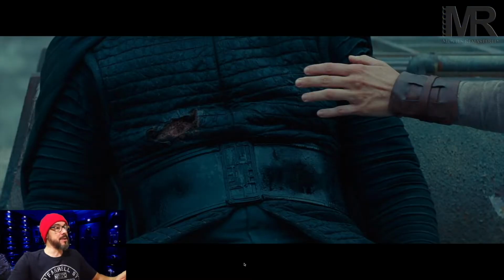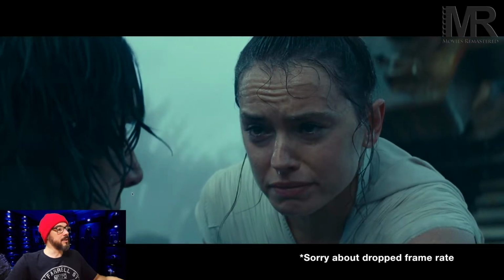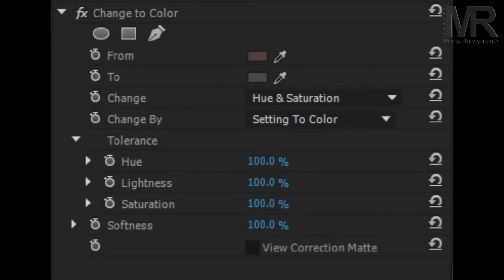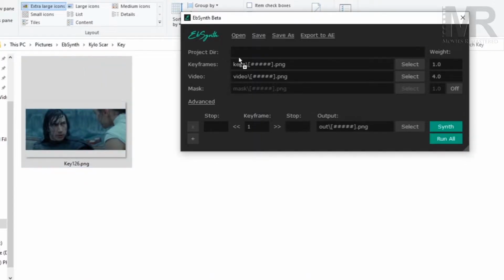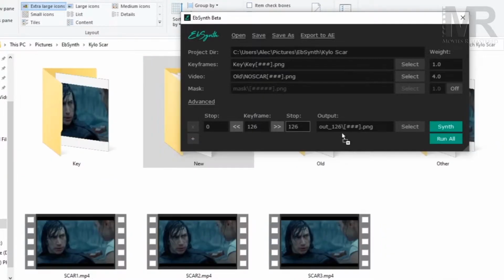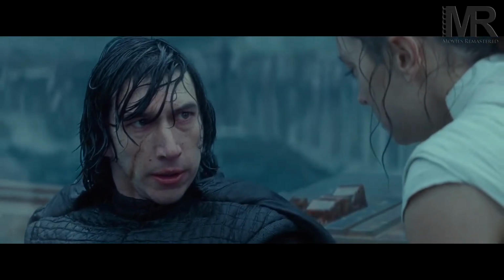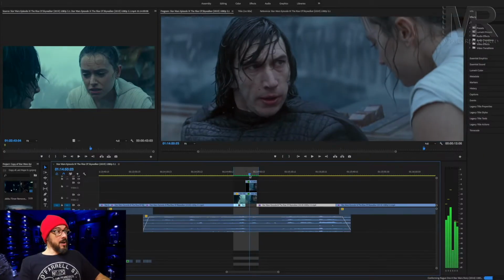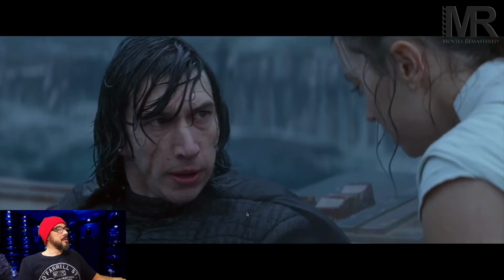☆ Kylo Ren Scar Replacement using EbSynth (Featuring JXEditor)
Todays Movies Remastered Video I will be collaborating with JXEditor to show you how and why I decided to extend Kylo Scar healing scene. It was something easily missed on first viewing so I thought I'd make a slight change to a great idea.

Please understand that these videos are my own opinions based on what I like and disliked about the new Disney Star Wars Saga. No offense is meant by this.

🇬🇧 BUY ONLINE UK:

★ SEAGATE HARD DRIVE (EXTERNAL)
8TB (XBox White)
6TB (Black)
4TB (Black)

★ STAR WARS: EPISODE IX THE RISE OF SKYWALKER

🇺🇸 BUY ONLINE USA:

10TB (Black)
8TB (Black)
6TB (Black)
4TB (Black)